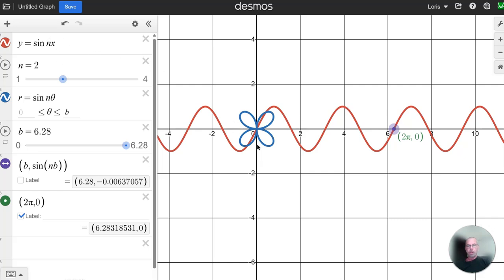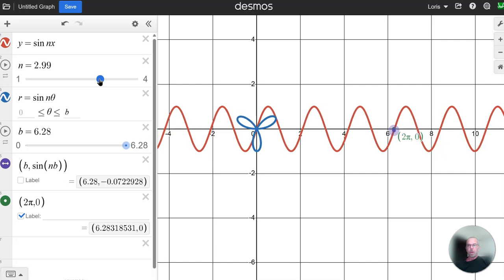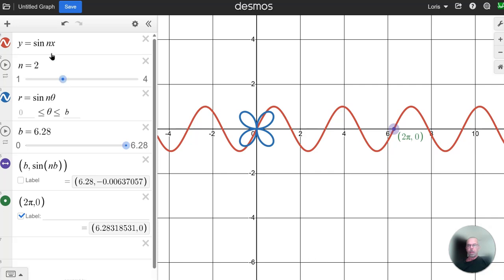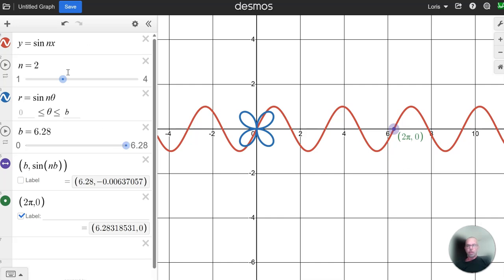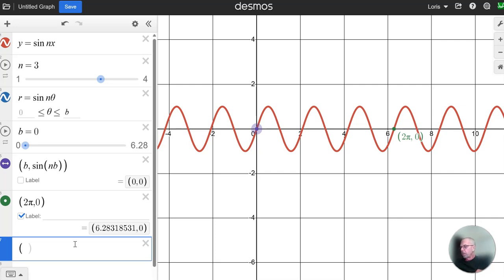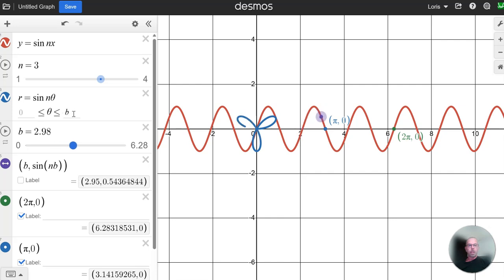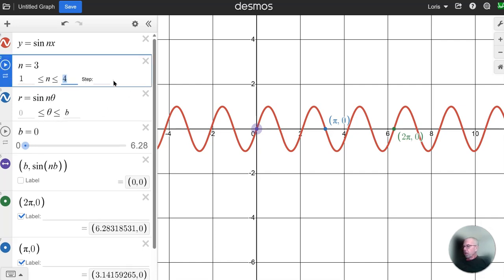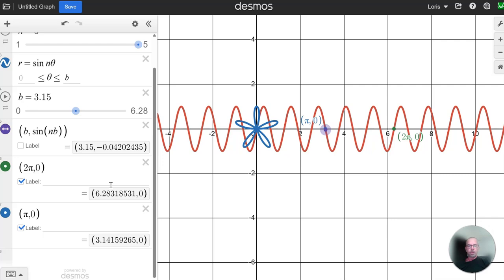Polar roses - even vs odd coefficients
We look at why polar roses of the form r = sin(nQ) have 2n petals when n is even and n petals when n is odd. The same is true for r = cos(nQ). Here Q is "theta".